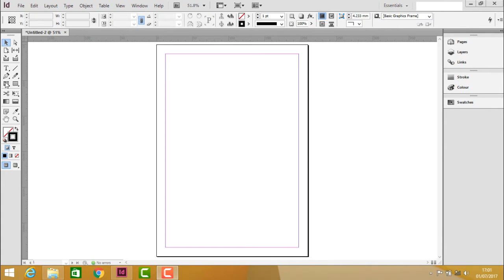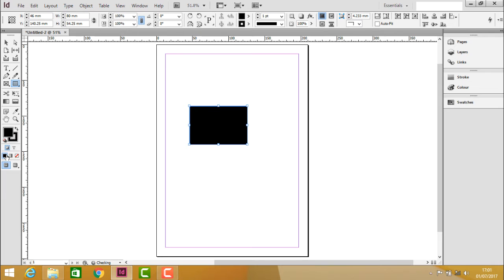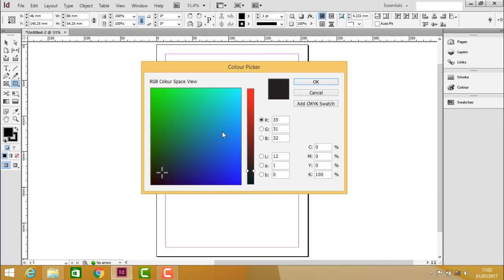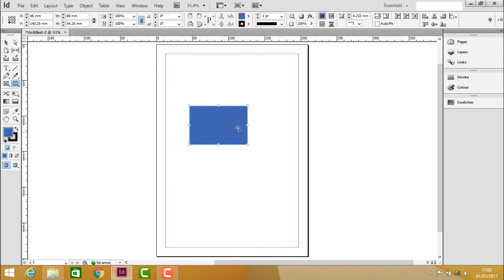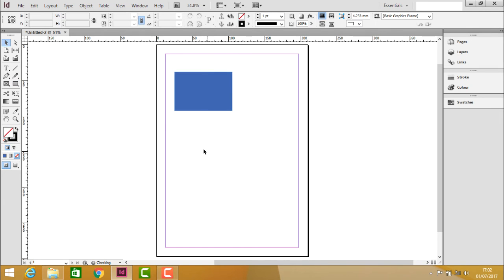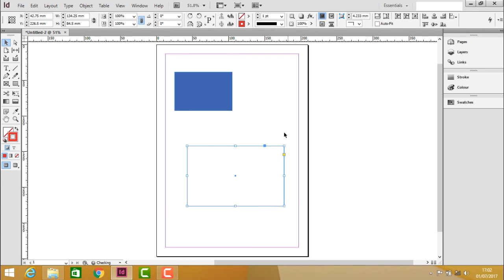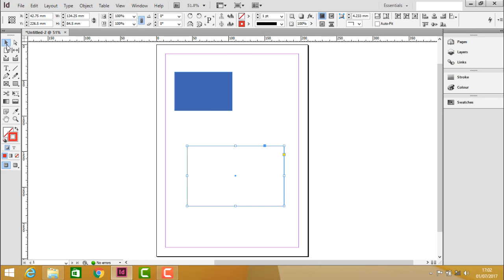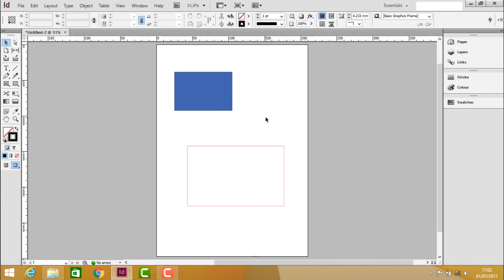Adobe InDesign - Colouring Fill & Stroke